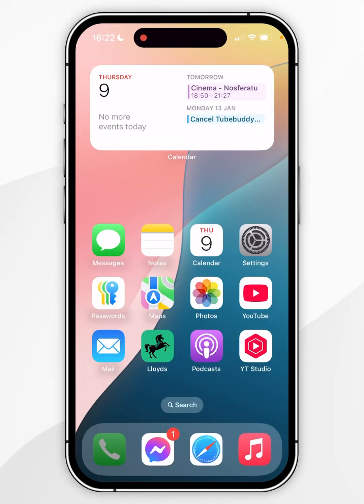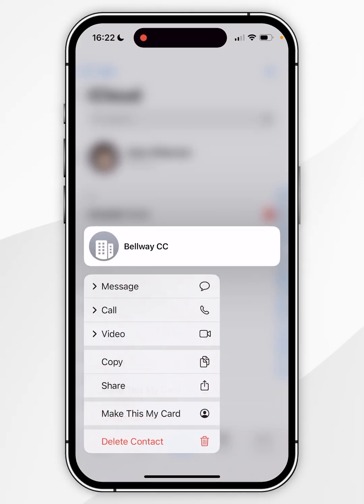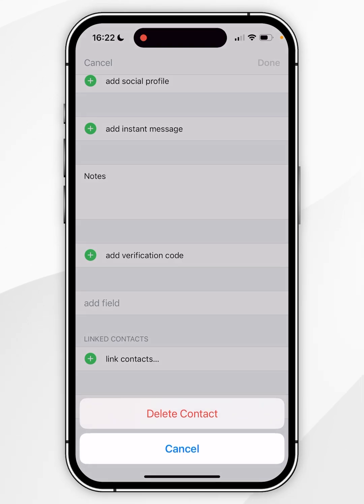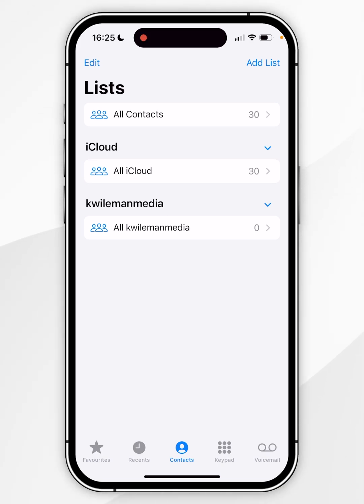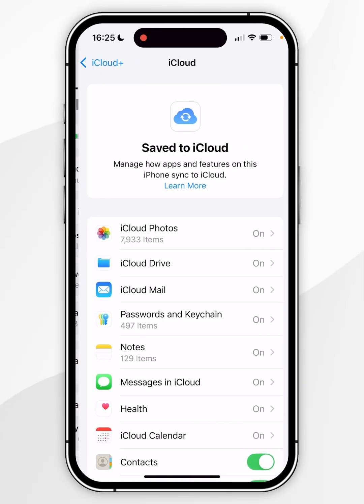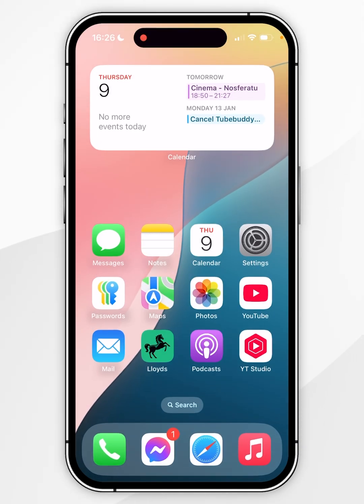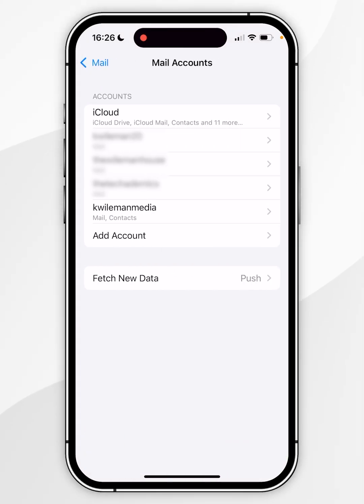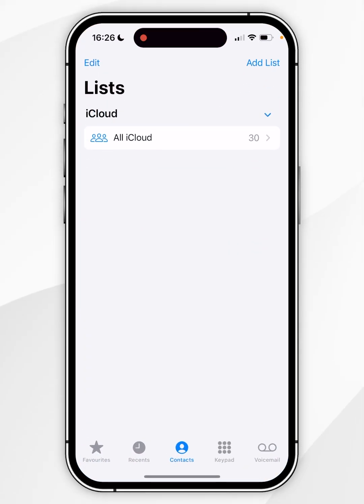📱 How To Delete all Contacts On iPhone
Today, you will successfully learn how to delete an individual or all of your contacts on your iPhone. Deleting all contacts on your iPhone can help reset your address book, remove outdated or irrelevant entries, streamline syncing with a new account, and start fresh with an organized contact list.

CHAPTERS
00:00 - Deleting Single Contacts
00:43 - Deleting All iCloud Contacts
01:28 - Deleting Mail Contacts